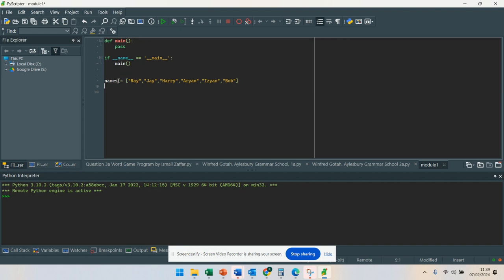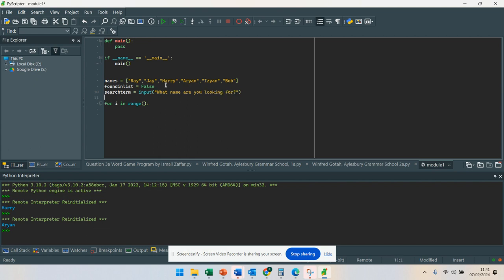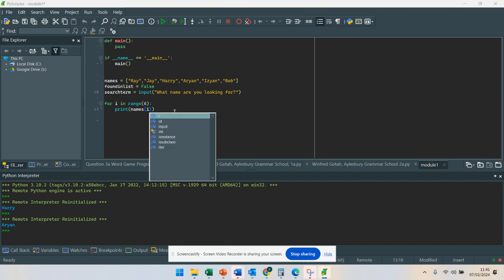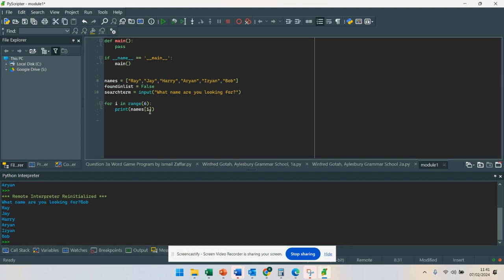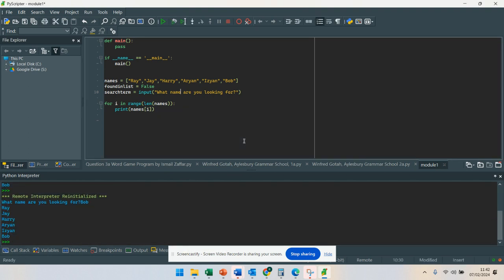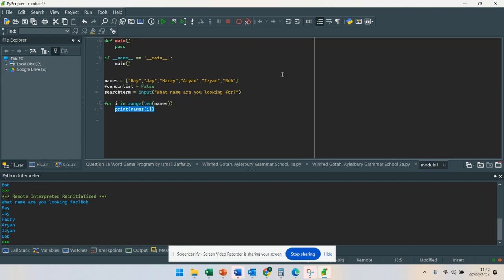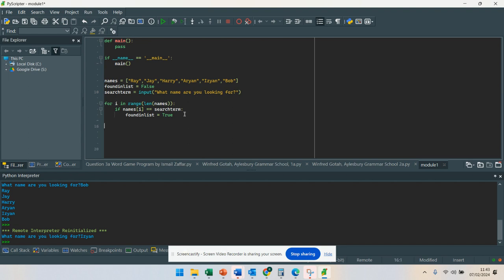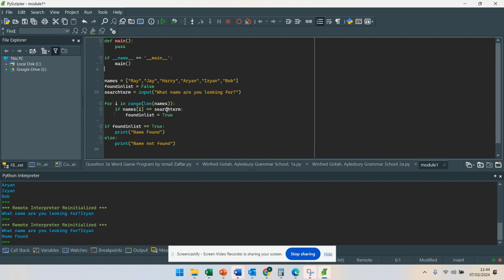Lesson 1 - Arrays (Python) / Lists (Python) - How to set up a single array / Linear search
This lesson introduces how to do a single linear search in python. It shows you how arrays / lists work within python so that you can understand how to iterate through the list using